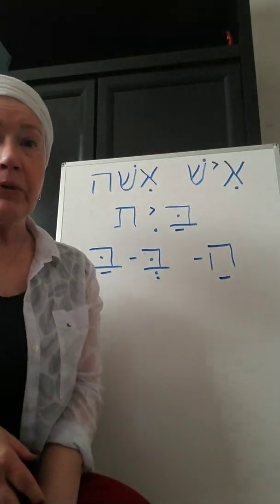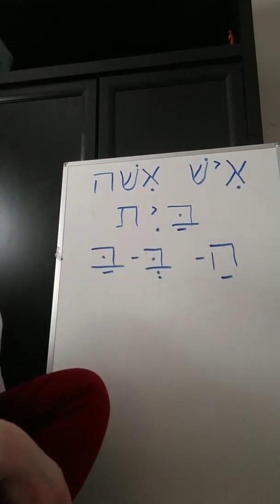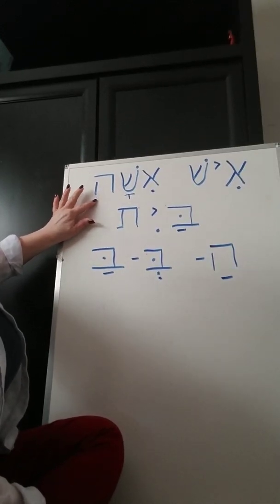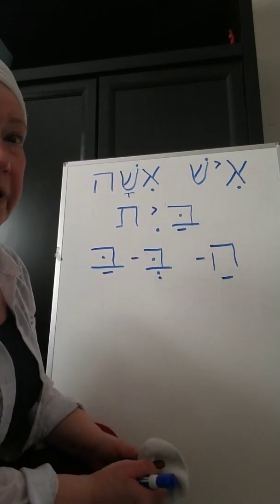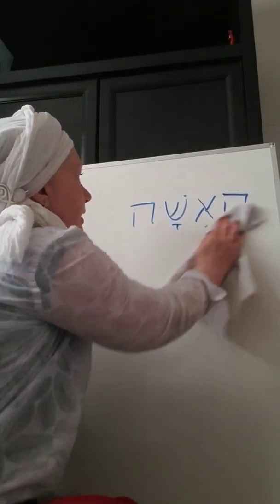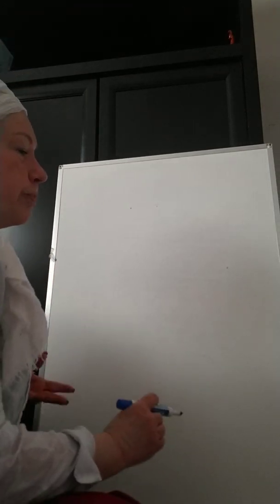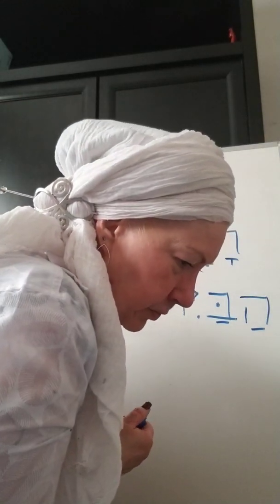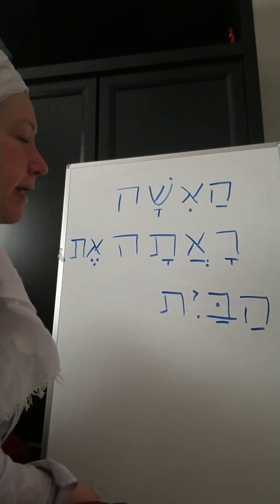KBL NEW Restart Lesson 1A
Kehilat Beit Lechem, first words, man woman, in the